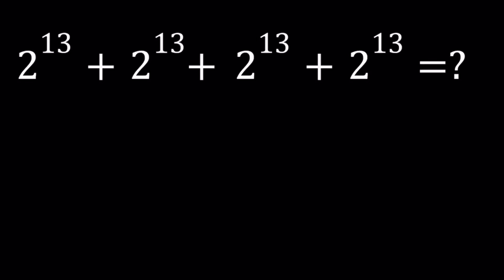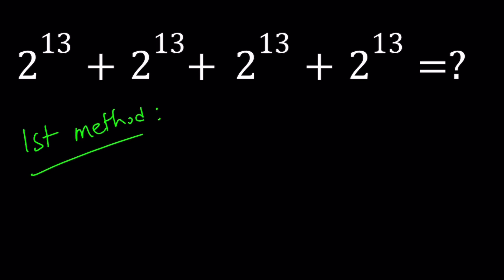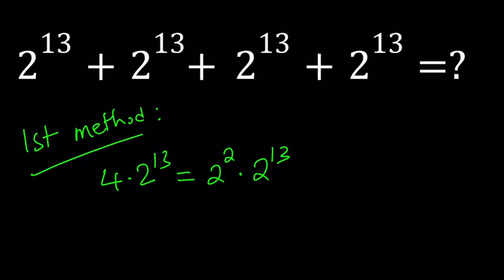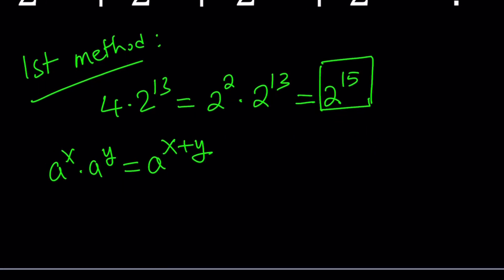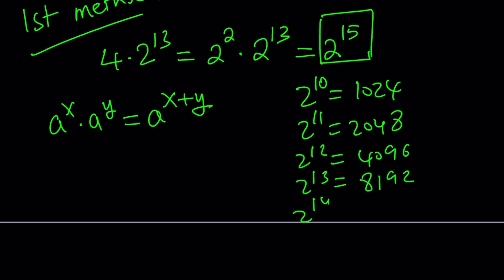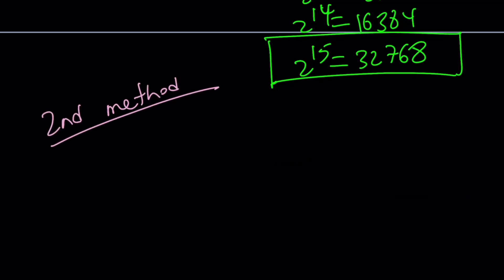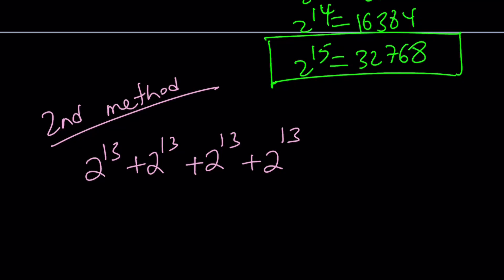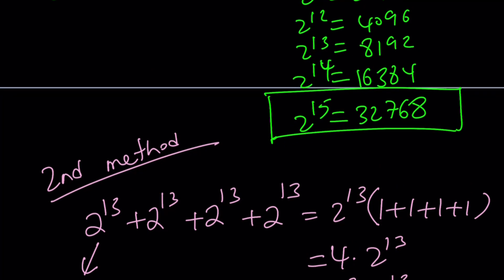Simplifying An Exponential Expression